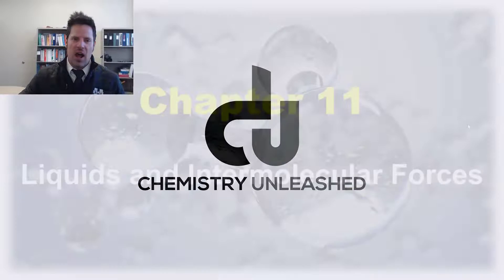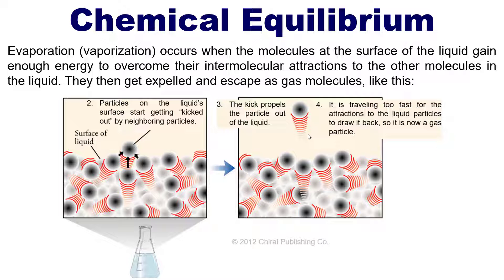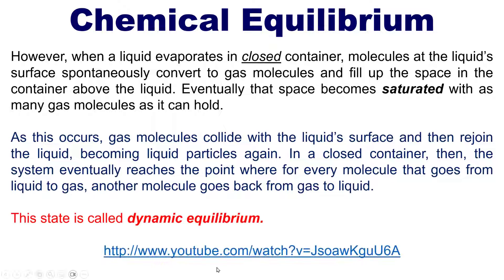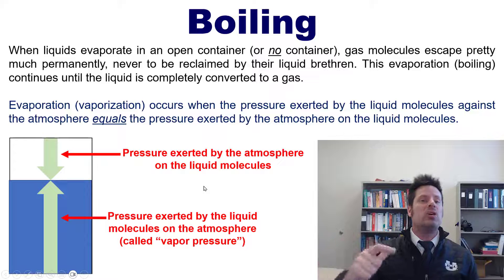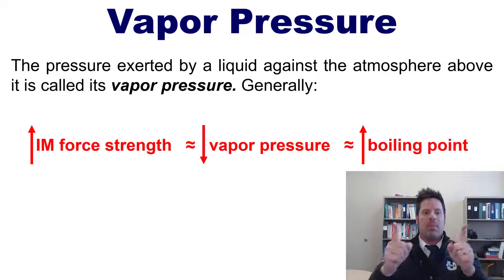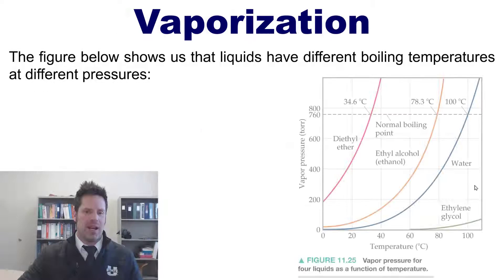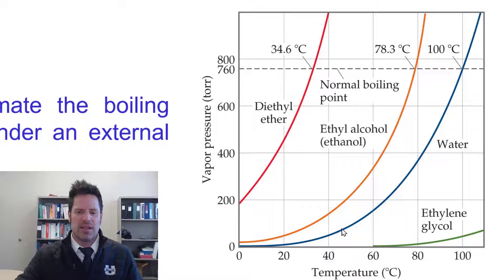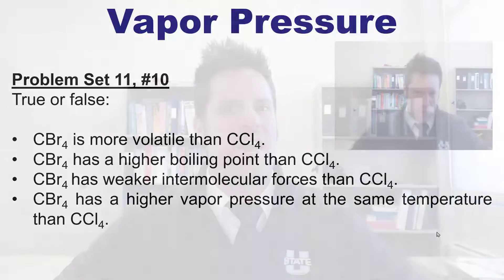Chapter 11 – Part 5: Boiling Point and Vapor Pressure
In this video I’ll teach you about boiling point and vapor pressure. I’ll also show you how to read a vapor-pressure curve, and I’ll show you the connection between intermolecular forces, vapor pressure, and boiling point, and I’ll teach you what the word “volatile” means.